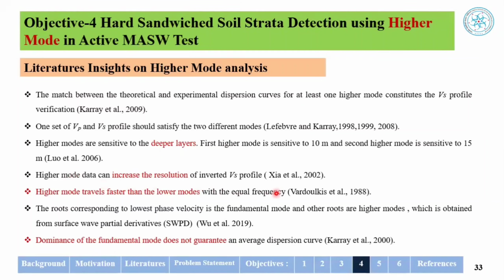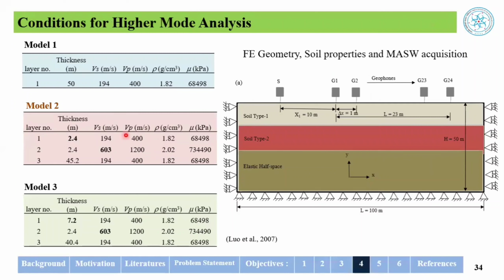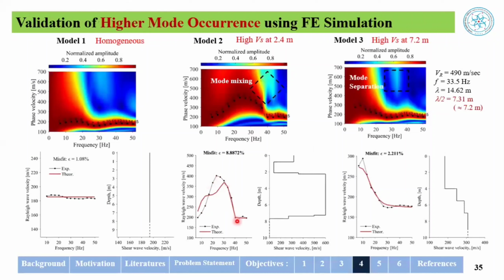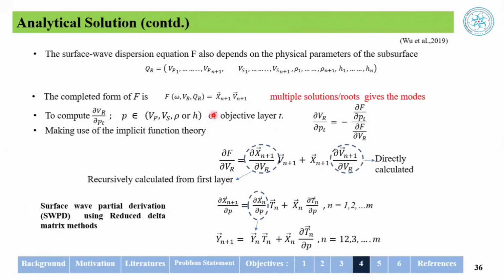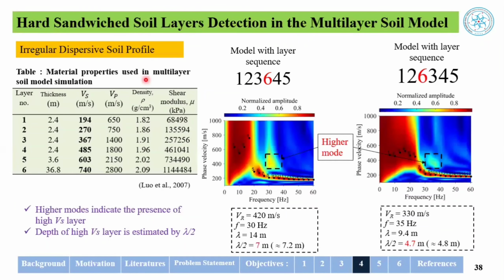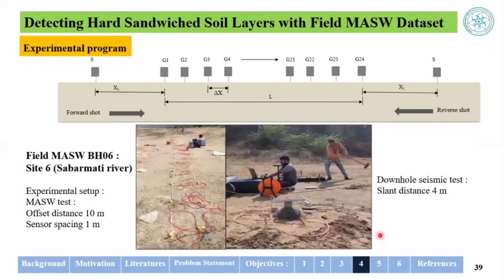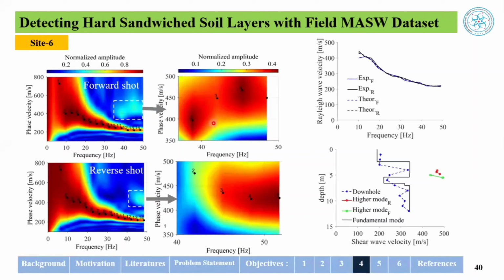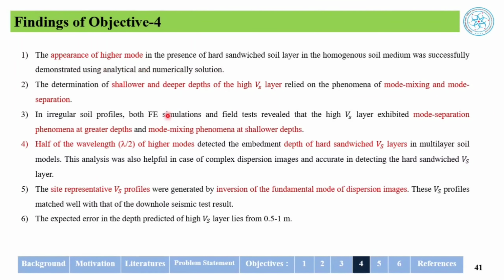Hard Sandwiched soil layer detection using Higher Mode in MASW survey (Objective - 4)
This study focuses on detecting hard sandwiched soil layers using higher modes in the active multichannel analysis of surface waves (MASW) survey. The higher modes refer to the highest phase velocity spectrum over the fundamental mode in the dispersion image obtained from the active MASW test. Detection of the hard sandwiched soil layers can be challenging when the same magnitude of shear wave velocities (Vs) occur at two different depths in the
 profile obtained from fundamental modes. To address this issue, the dispersion curves were analyzed using surface wave partial derivative (SWPD) and finite element (FE) simulation for soil models. The depth variations of hard sandwiched soil layers were investigated experimentally and numerically, utilizing mode-mixing and mode-separation phenomena in the dispersion images. In cases of uncertainty in identifying the fundamental modes, the depth of the hard sandwiched soil layer was directly determined by half of the wavelength of the higher modes. Additionally, irregular soil profiles were examined using various multi-layer FE models and field MASW tests to detect the hard sandwiched soil layers of Vs values ranging from 700 to 800 m/s at depths ranging from 3 to 8 m. The advantages of Vs values using the higher modes were evaluated to detect the hard sandwiched soil layer compared to those using fundamental modes and downhole seismic test results. The hard sandwiched soil layers were correctly identified at depths of 4.8 m and 7.2 m in multi-layer soil models by focusing on the higher modes without analyzing the fundamental modes.